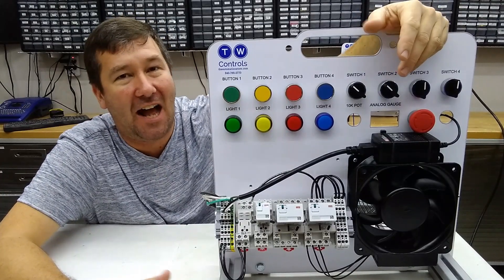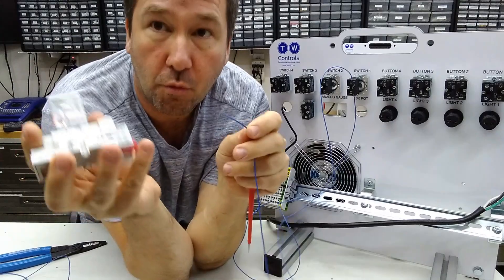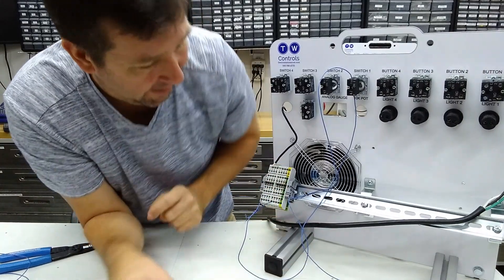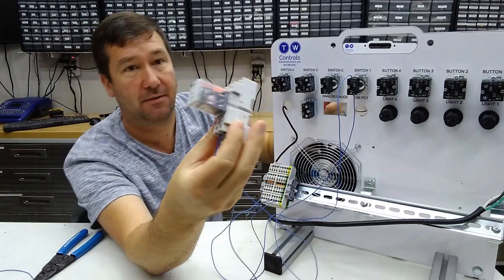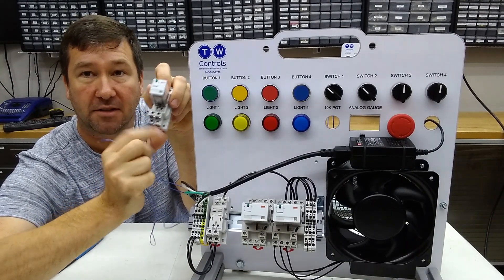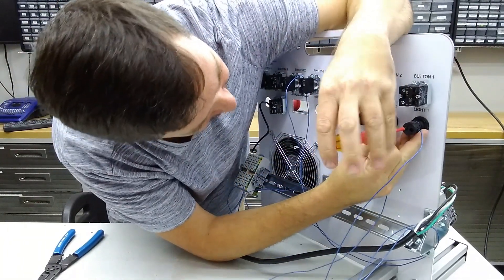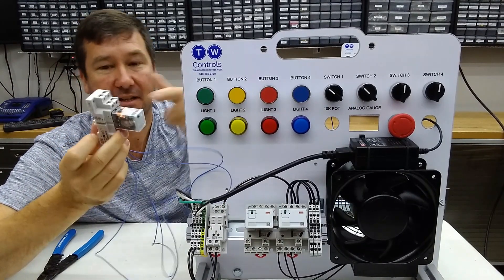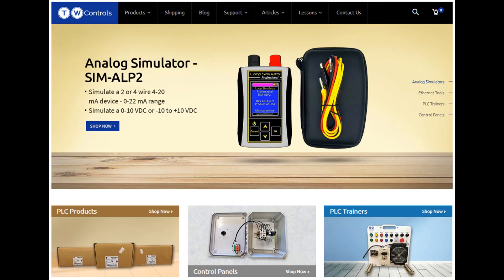How to Wire a 2 Wire Control Circuit for an AC Drive VFD, Toggle Switch, Float Switch, Thermostat...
How to wire a basic 2 wire control circuit which can be used for simple ON/OFF control to devices such as an AC drive, toggle switch, float switch, thermostat, or other discrete device.